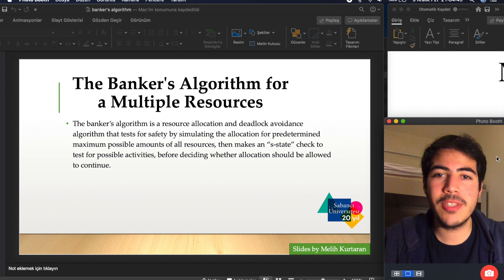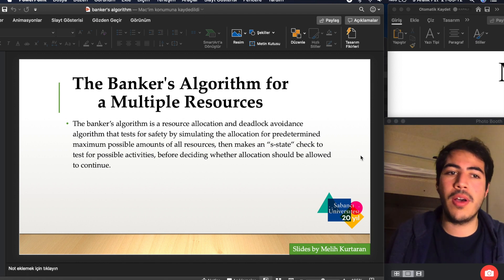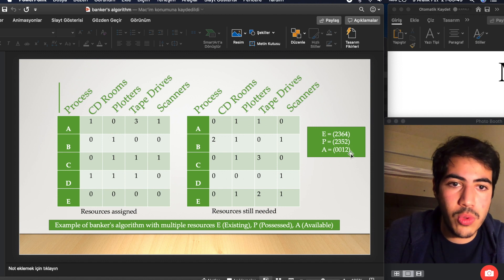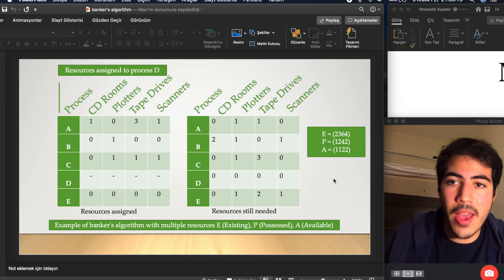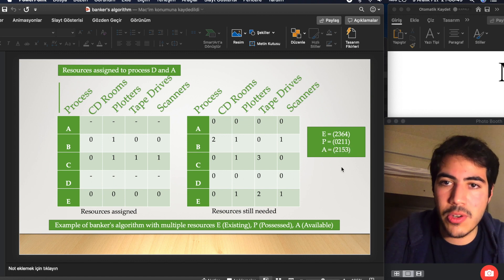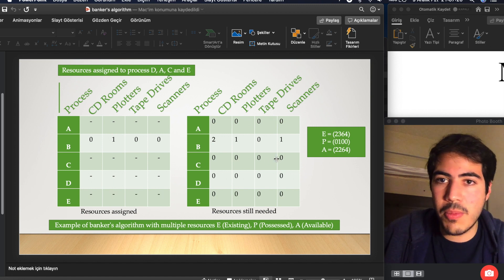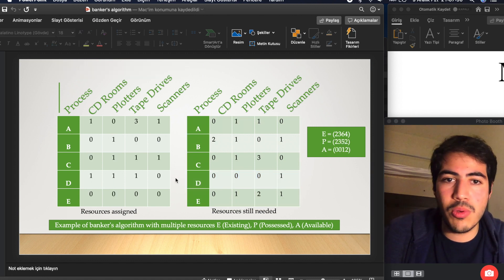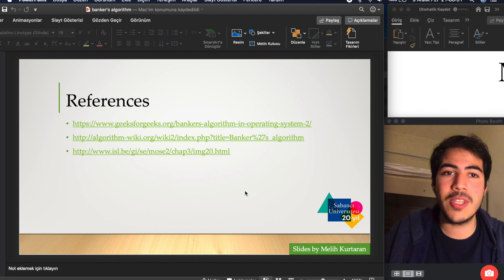The Banker's Algorithm For a Multiple Resources | Operating System Courses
The explanation with an example about The Banker's Algorithm For a Multiple Resources. I hope it was understandable. It is the third video of the operating system course tutorials.

► Hello, I am Melih Kurtaran. I am a computer science student at Sabancı University, also I am doing math minor. I am trying to take and upload interesting and helpful videos.